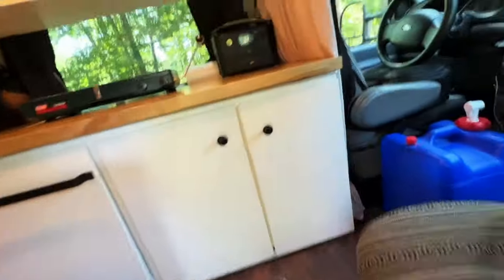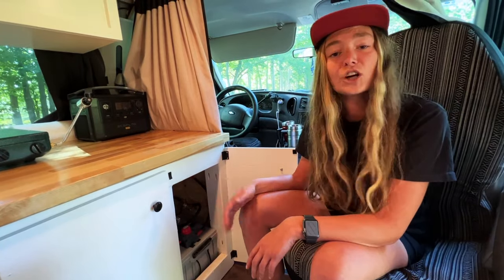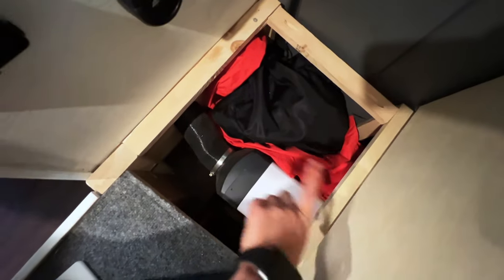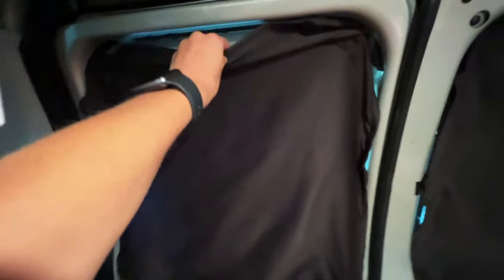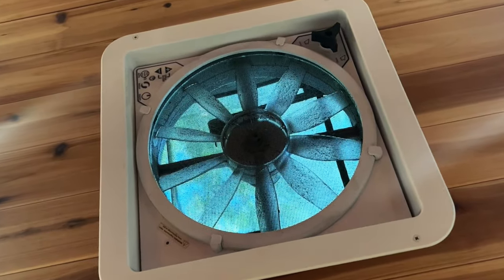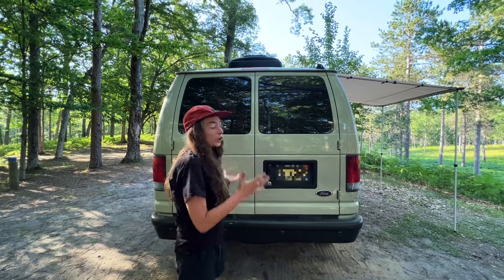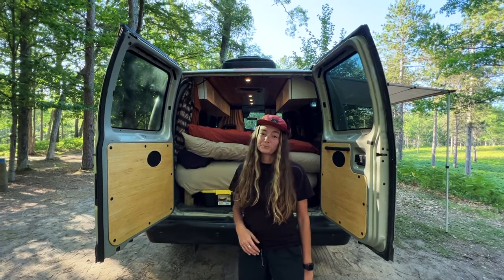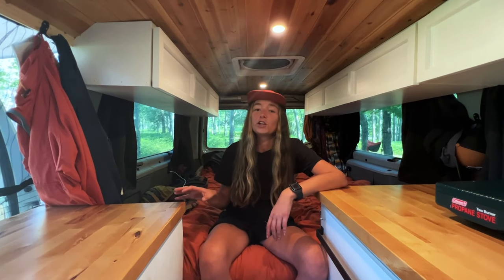Van + DIY Build For $13K: Ford Econoline E150 Van Tour | Simple & Functional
In this video I give a tour of our Simple and Functional DIY Van Build in our Ford Econoline E150 Van!

📱Main Vlogging Camera
📷Main Photo Camera
🎒My Favorite Camera Bag
💾External SSD Drives
💾Lacie 4 TB External Hard Drive

Felicia Fullwood is a Michigan photographer that shares behind the scenes videos on her car camping and photography adventures in Michigan and beyond.